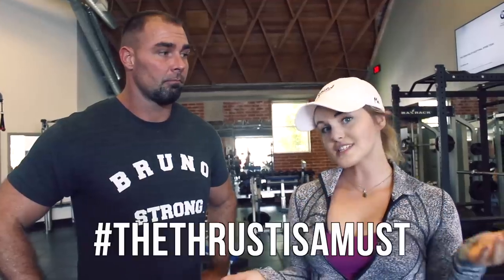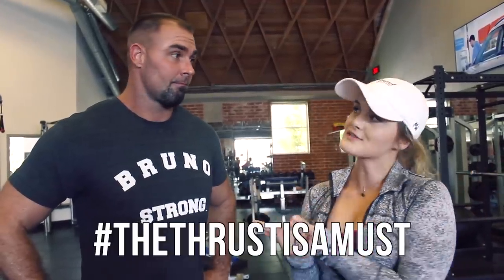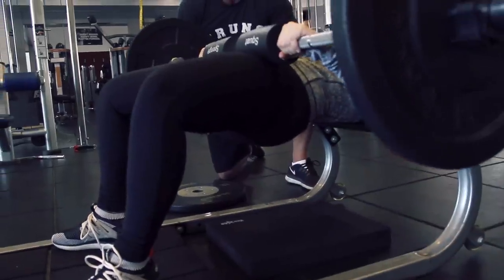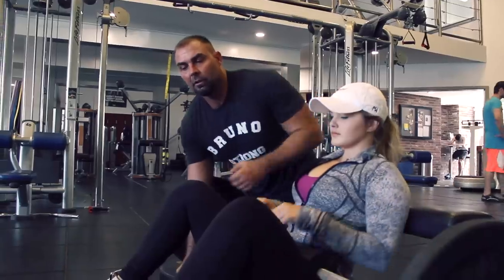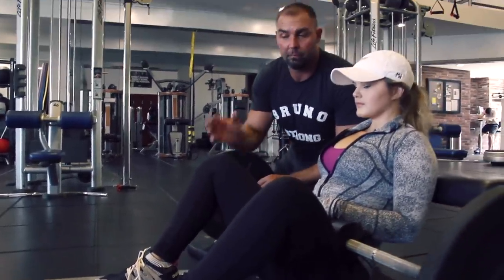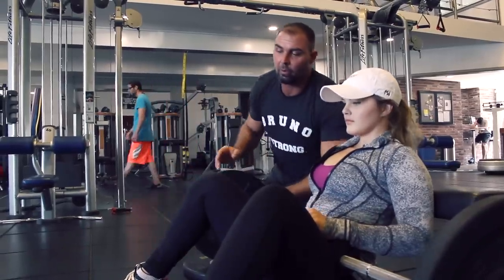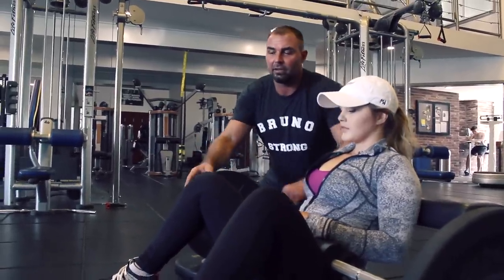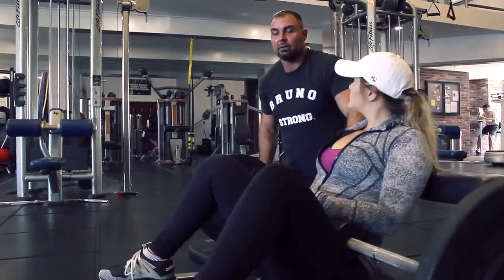HOW TO: Do Hip Thrusts 🍑💥 Best Exercise For Glutes w/ Bret Contreras | Hip Thrust Exercise Demo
MY WORKOUT GUIDES: MarieWoldFitness.com/Coaching-Plans

IN THIS VIDE: Bret Contreras aka "The Glute Guy" and I show you how to execute the HIP THRUST! We demonstrate the best set up, proper form, recommend variations, and explain WHY "TheThrustIsAMust" if you want to grow and shape your booty.
Where you can find Bret:
- BretContreras.com